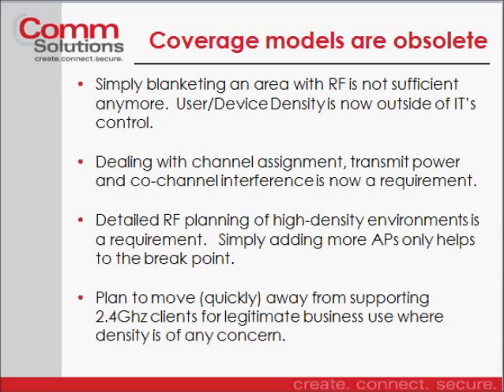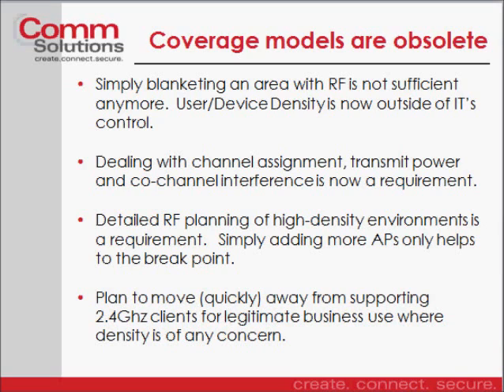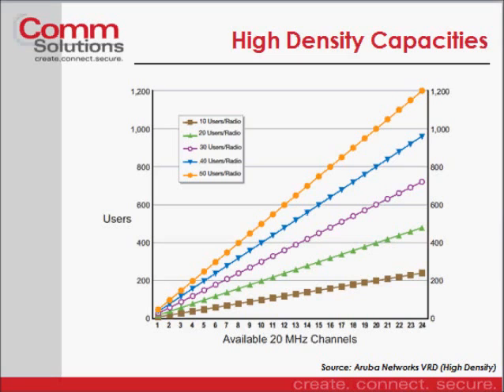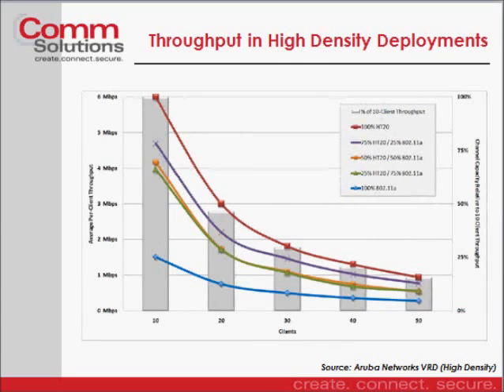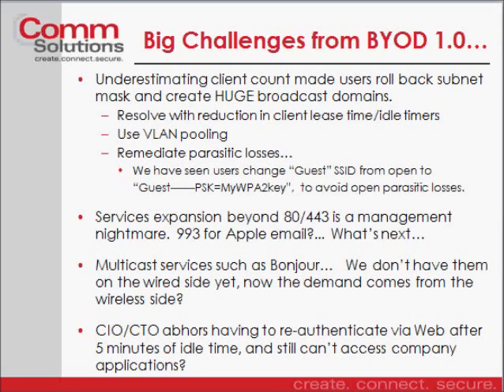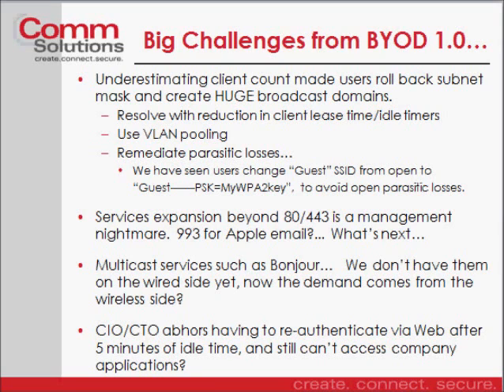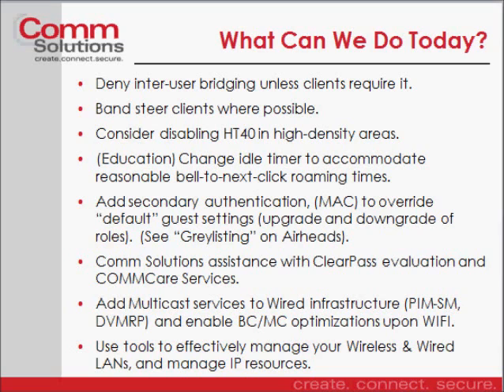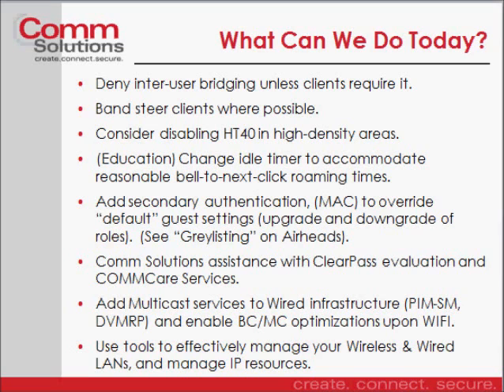Aruba WLAN Tuning-BYOD (part 3)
William Carr, Chief Mobility Architect at Comm Solutions, discusses the Aruba Networks WLAN tuning.